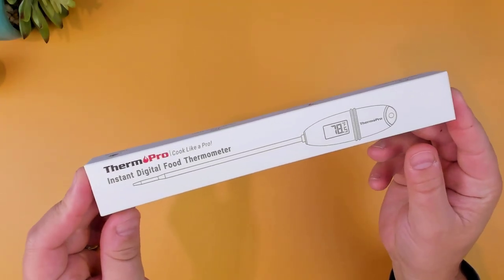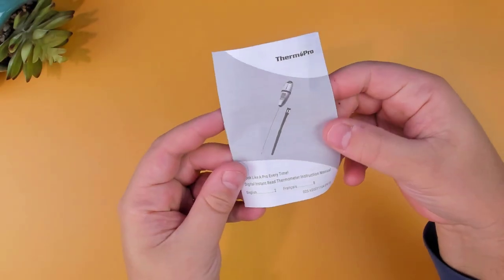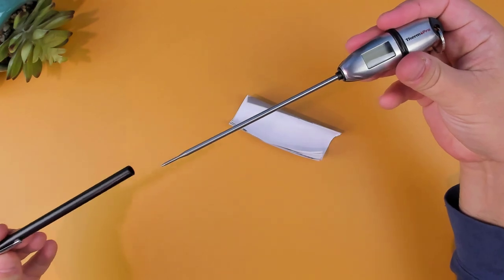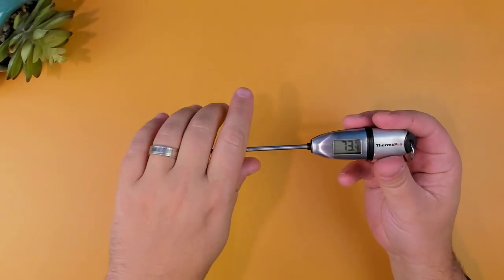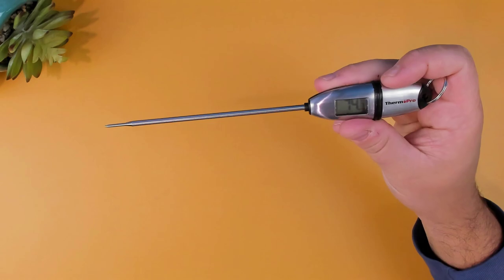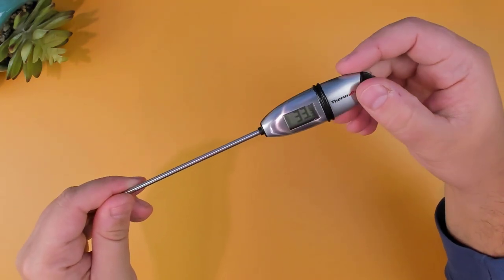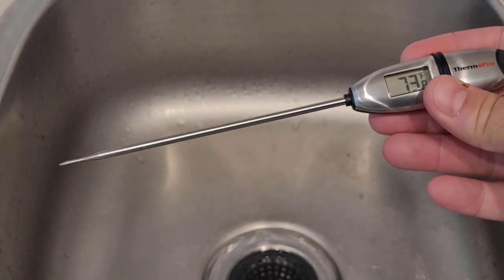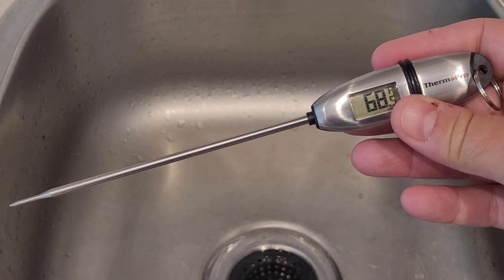ThermoPro TP-02S Instant Read Meat Thermometer: Cook to perfection!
In this video, we take a closer look at the ThermoPro TP-02S Instant Read Meat Thermometer - a must-have tool for any home cook or grill master. The thermometer features a fast 4-6 second response time, which allows you to quickly and accurately measure the temperature of your meats, poultry, fish, and other foods.

Chapters

00:00 Intro